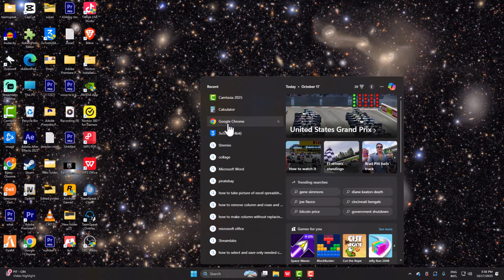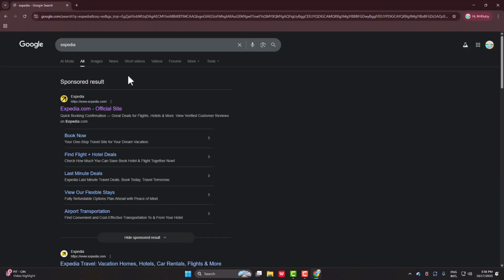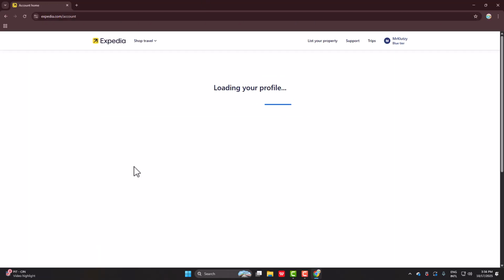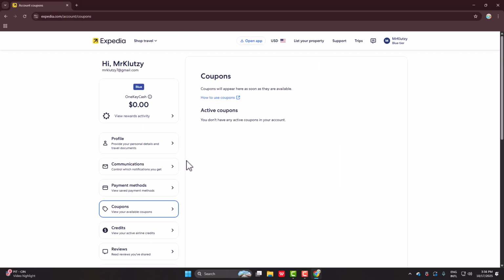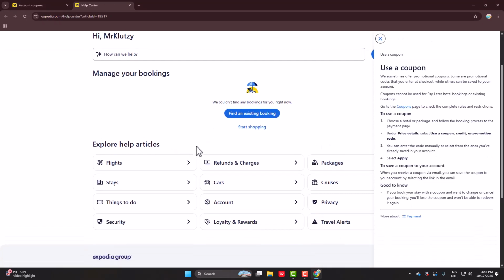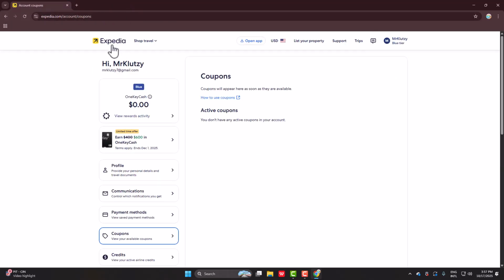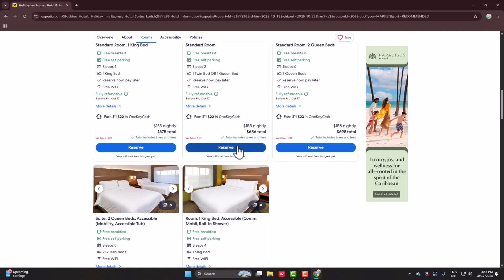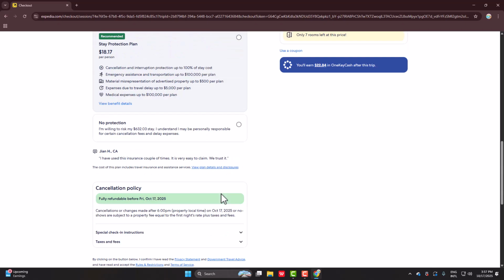How to Use Expedia Coupons | Step-by-Step Guide 2026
Want to save money on flights, hotels, or vacation packages? In this video, I’ll show you how to use Expedia coupons, step by step, so you can apply discounts and maximize your travel savings.
This tutorial covers everything from finding valid Expedia coupons, applying them during checkout, understanding coupon terms and conditions, to tips for combining coupons with Expedia Rewards and promotions for even bigger savings. I’ll also share strategies to ensure your discounts are successfully applied before completing your booking.
Whether you’re a first-time traveler or a frequent Expedia user, this guide is perfect for anyone who wants to use Expedia coupons effectively and save on every booking.